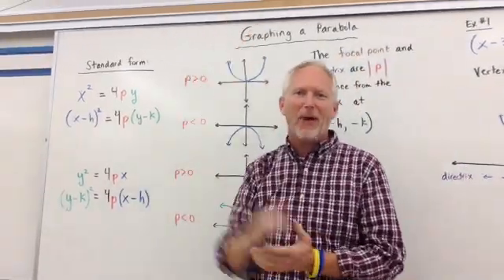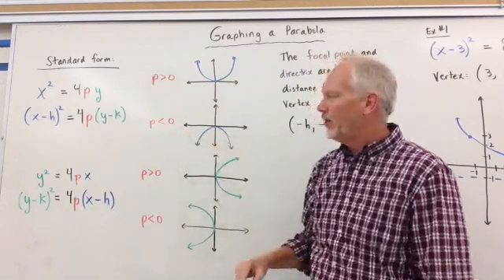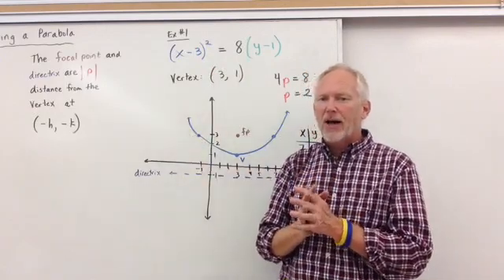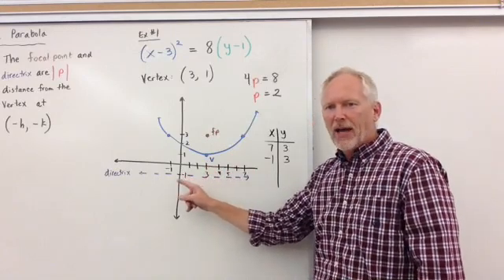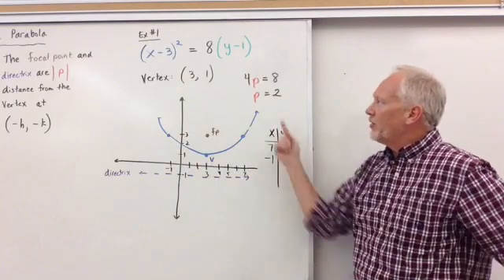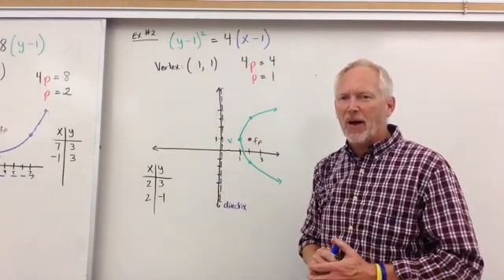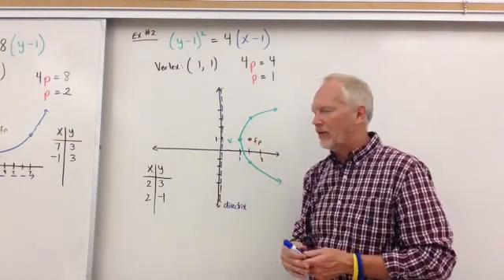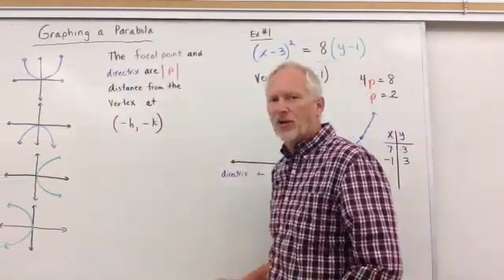Graphing Parabola's with Vertex at (-h, -k) (directrix and focal point)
This video introduces graphing parabolas from the origin. Standard form of parabola is utilized as well as how to shift the parabola using (h, k). Remember h helps determine the horizontal shift and k determines the vertical shift. We also, discover the value of p and how it determines the distance from the focal point and directrix.  Check out more math videos and a breakdown of weekly lessons on my